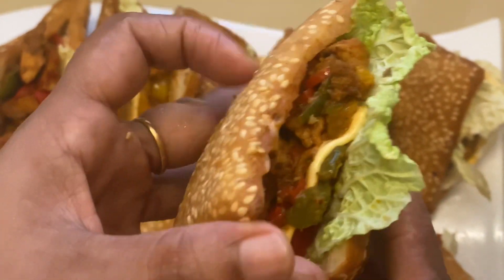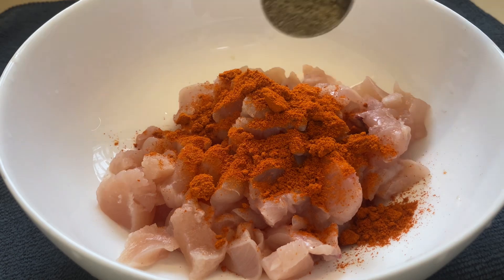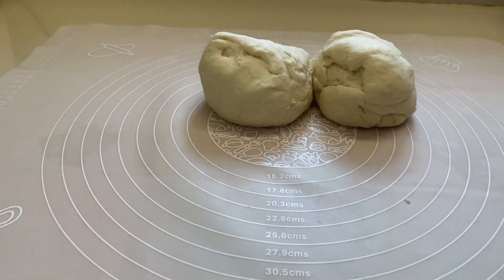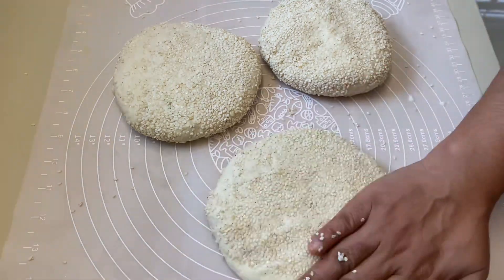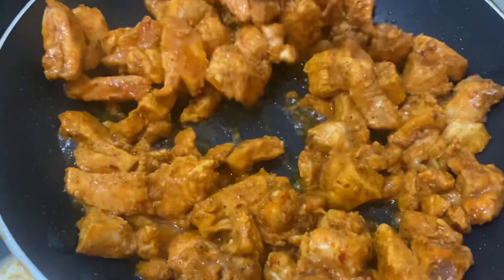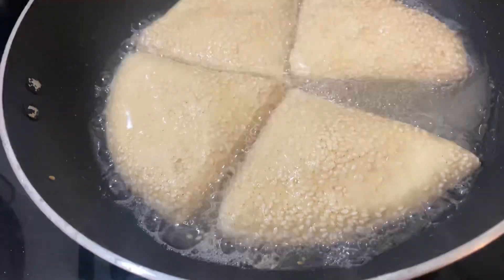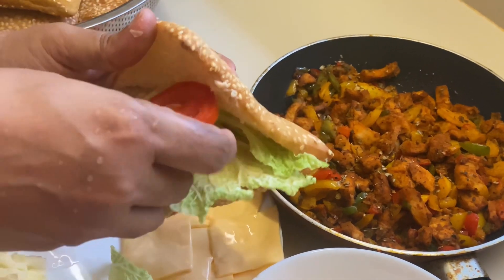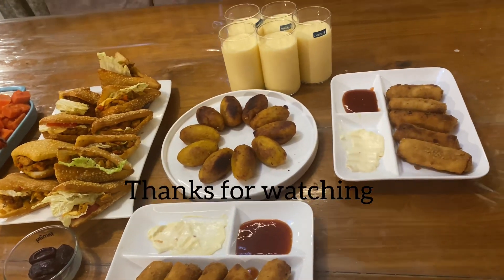Chicken tikka pocket recipe | Ramadan 2024 special recipe